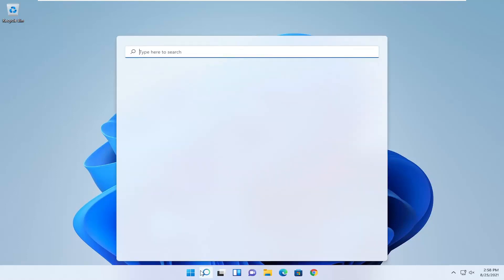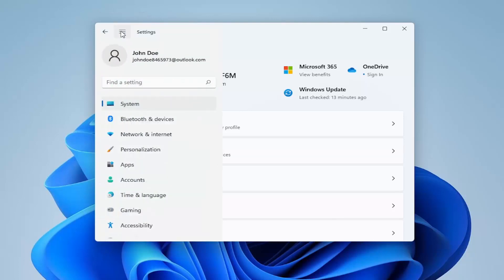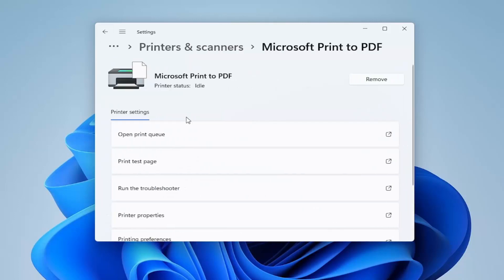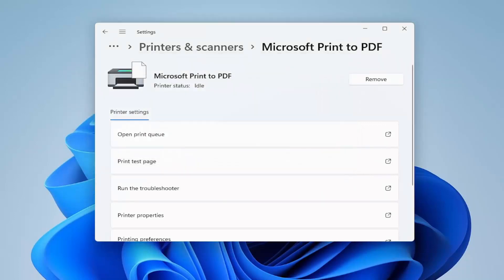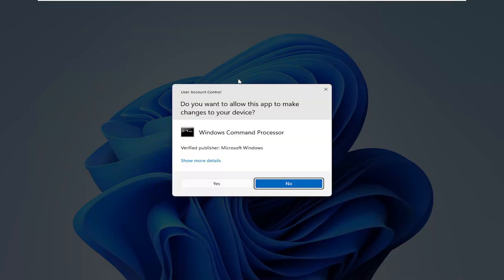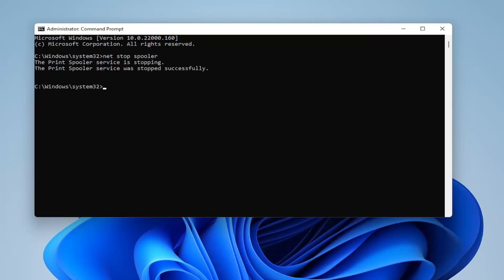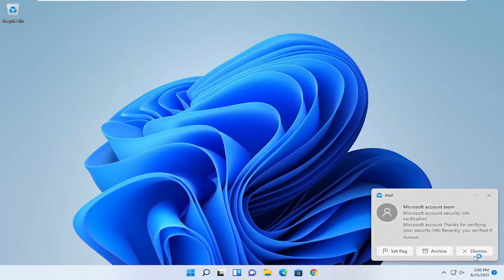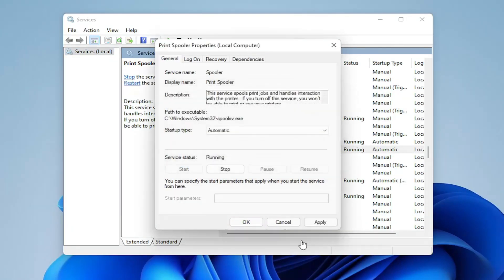Printer Not Accepting Print Command in Windows 11 FIX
Are you getting a Printer not responding error when trying to print a document with Windows 11? If so, there are a variety of potential fixes.